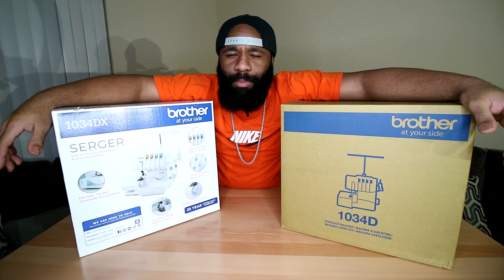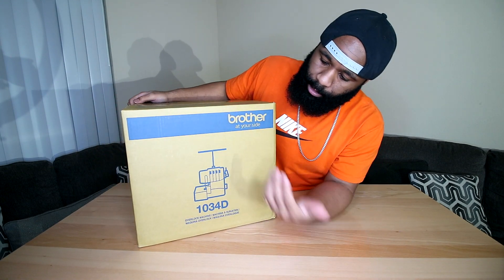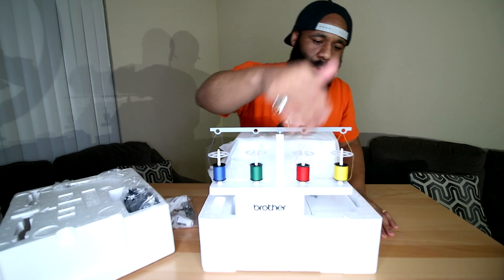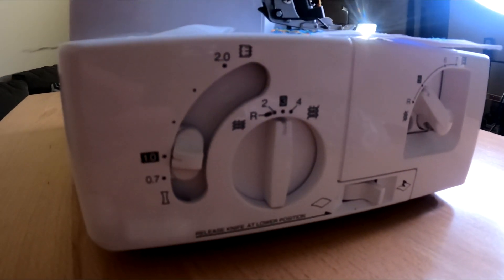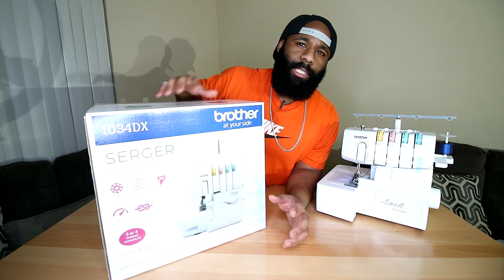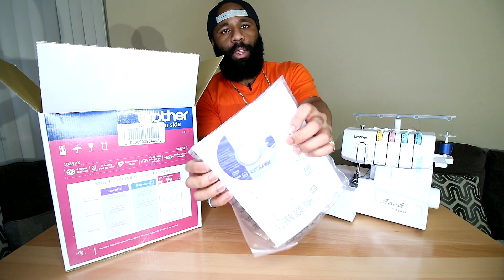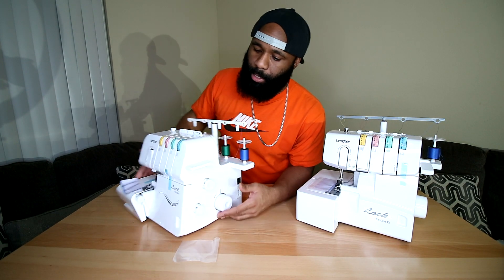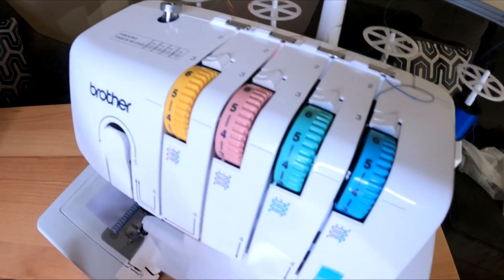Brother 1034D vs Brother 1034DX Serger / Overlocker Machines 🧵 | Unboxing & Comparison 🌟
Brother 1034D
Brother 1034DX
Brother Side Cutter Foot, SA177
Serger/Overlocker Machine Differences & Comparison

📧 NateMatthews91 [Gmail]